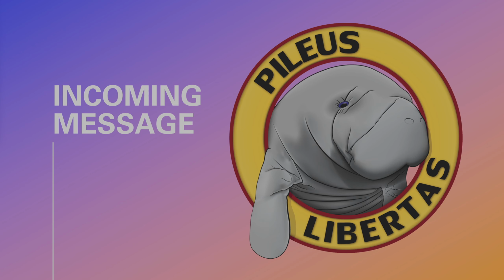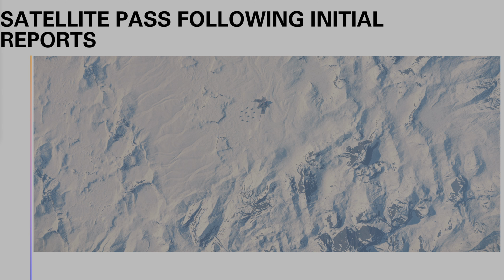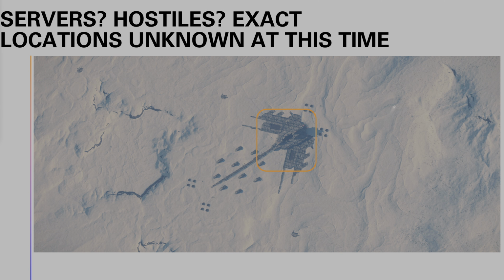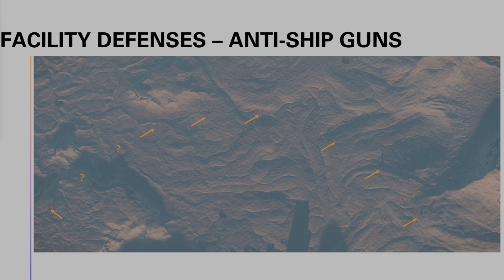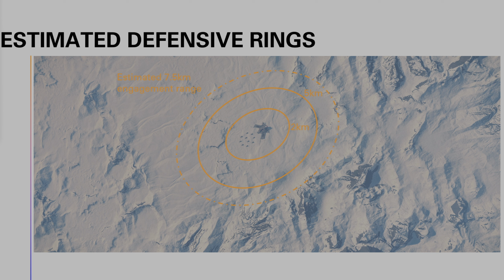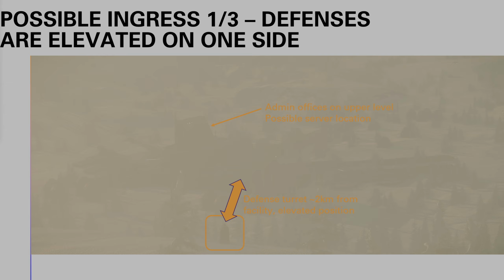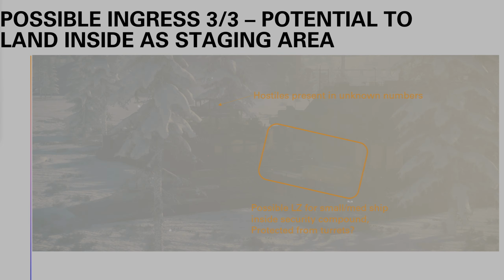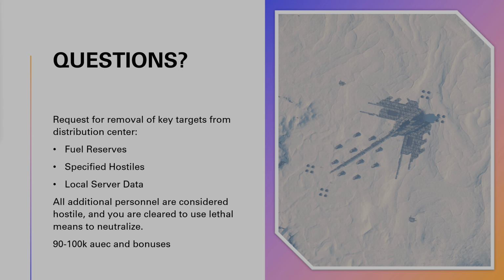BRIEFING: Selena Conley's Mission for PL-Stanton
Selena's sent us something juicy. Do we take the bite?